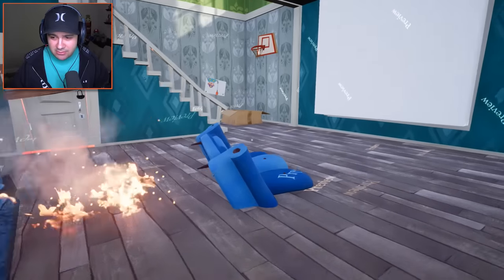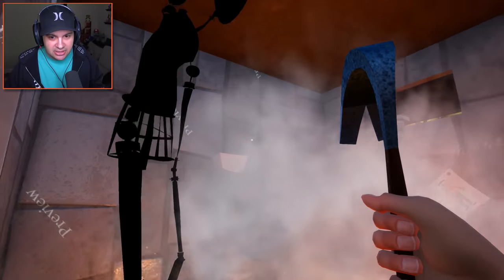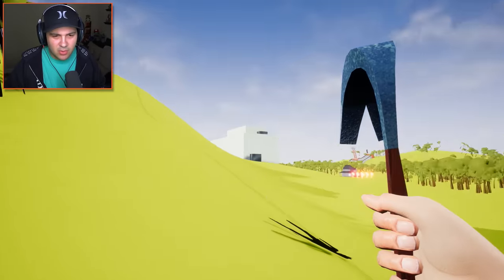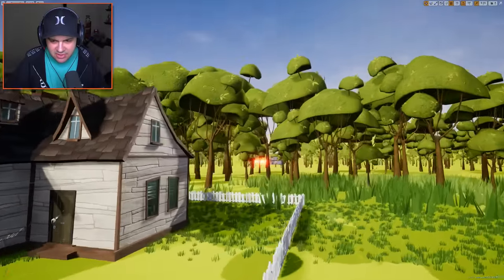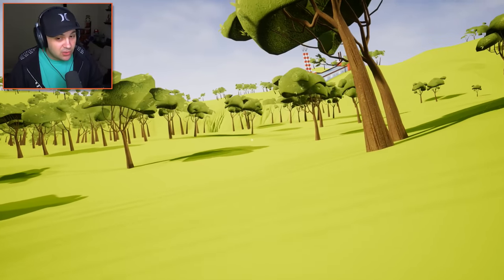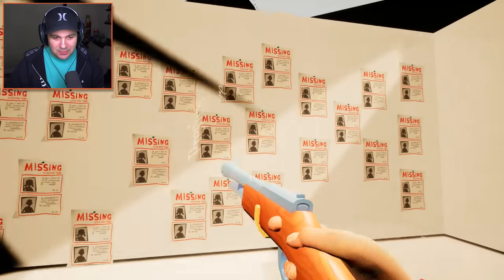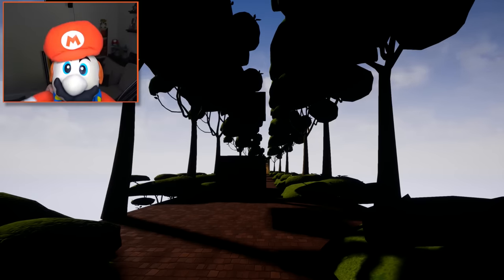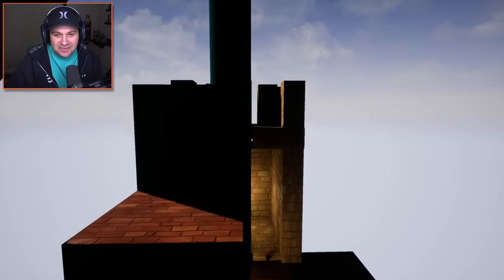SUPER HELLO NEIGHBOR BROS! (Super Mario + Hello Neighbor mod) | Hello Neighbor Beta 3 Mods Gameplay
SUPER HELLO NEIGHBOR BROS! (Super Mario + Hello Neighbor mod) | Hello Neighbor Beta 3 Mods Gameplay | Kindly Keyin

We are checking out some really cool mods in Hello Neighbor today! What if Hello Neighbor and Super Mario were combined?

Check out the competition rules and modding guides for Hello Neighbor

Hello Neighbor is coming Decemeber 8th, 2017.